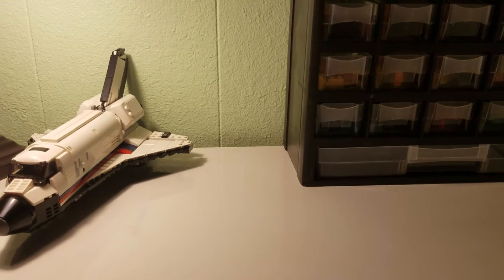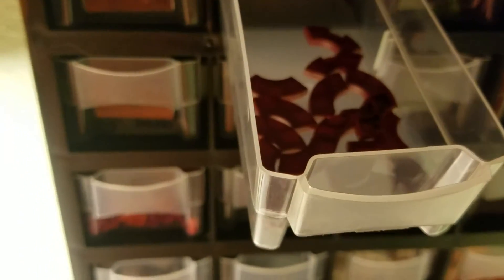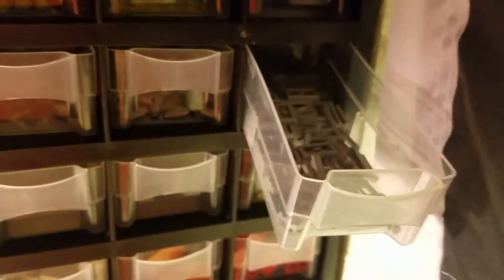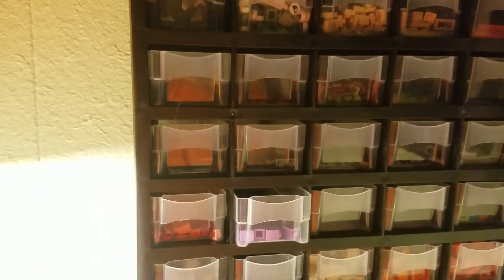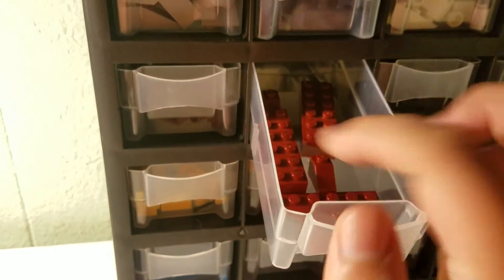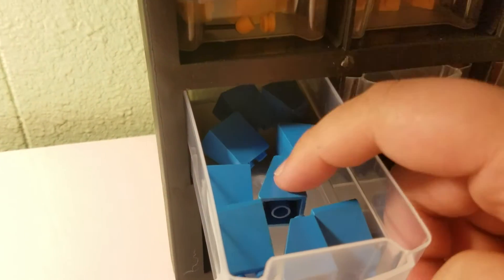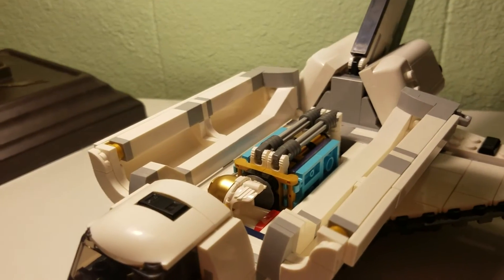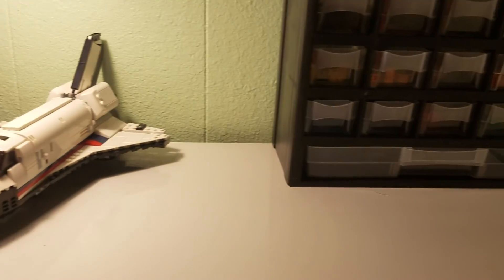LEGO desk: overview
I got trays in and I finished the pick a brick cup.

Also next video REVIEW of the Lego creator space ship: 31117!

Ww2 mocs will be coming back